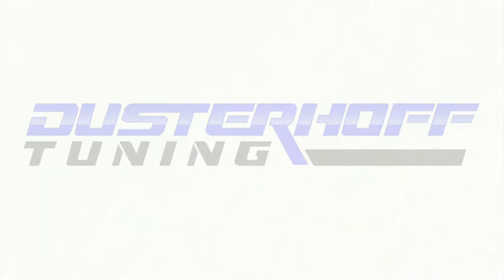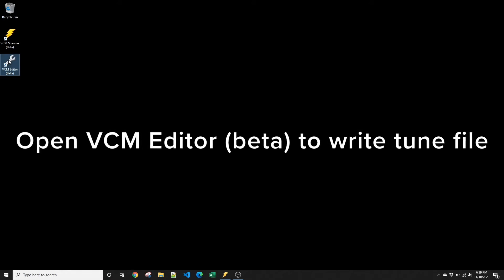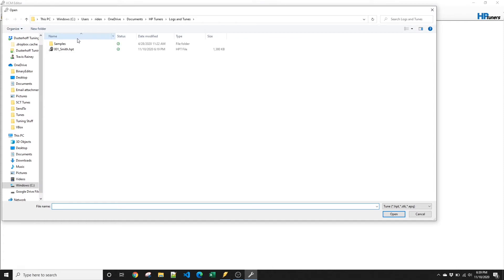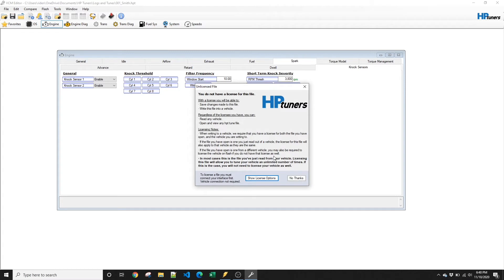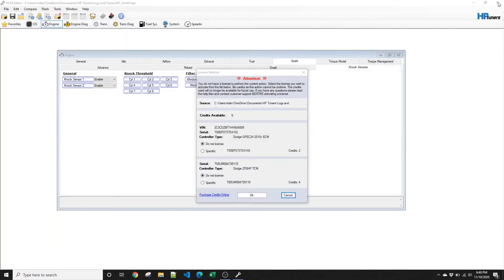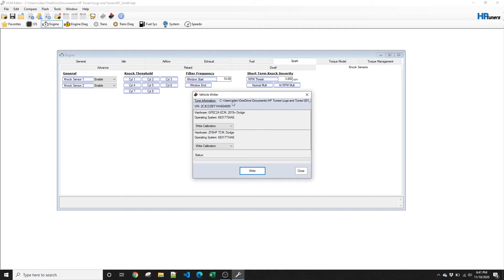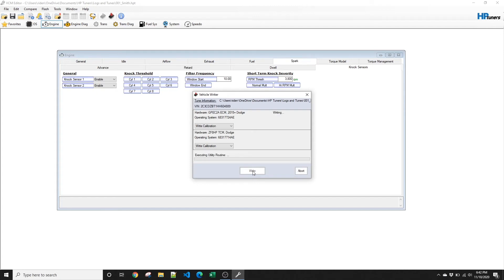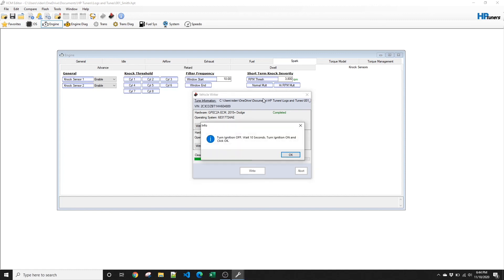How to Write to PCM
Quick 'How To' video on how to flash files to vehicle's PCM!